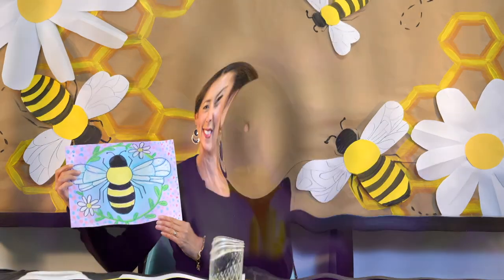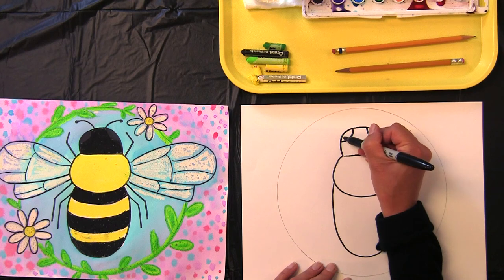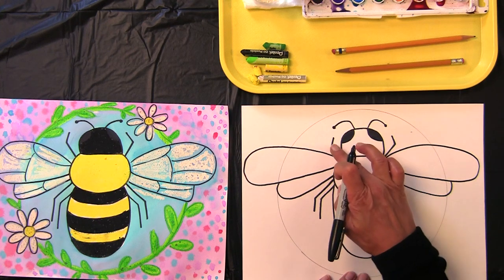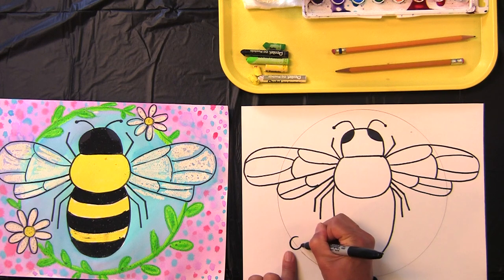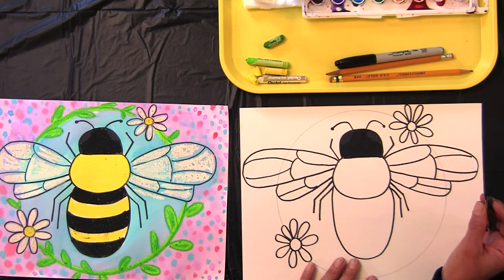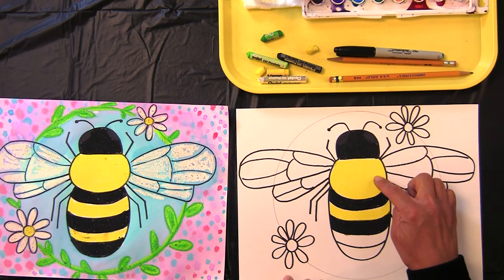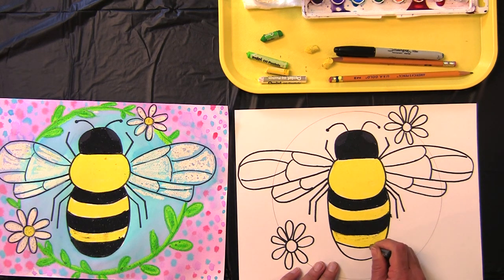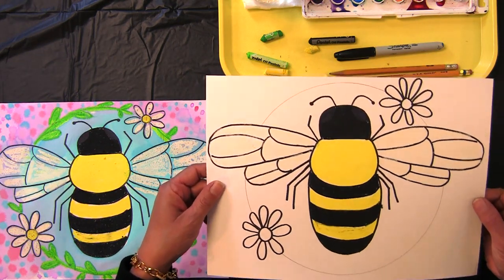Honey Bee Art Lesson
The emergence of Spring flowers means the honey bees are out!  In this easy-to-follow lesson, we'll create our very own honey bee. You'll need:
- Oil pastels
- Watercolor paints
- A black marker & pencil
- White paper
- Paint brush and water for rinsing it